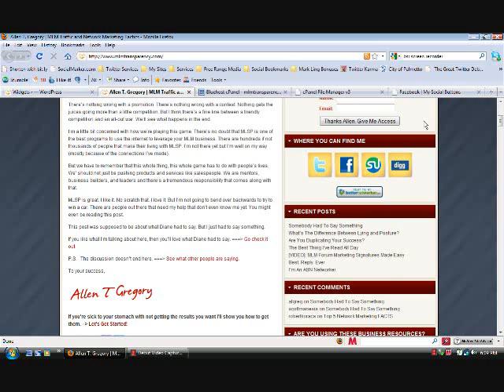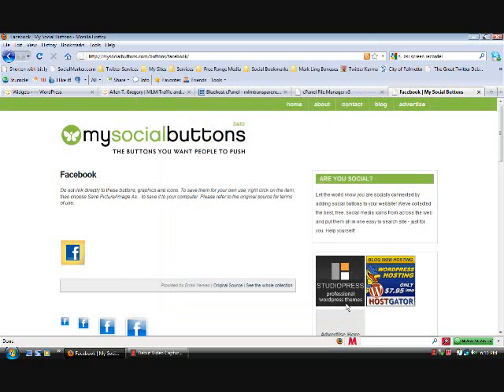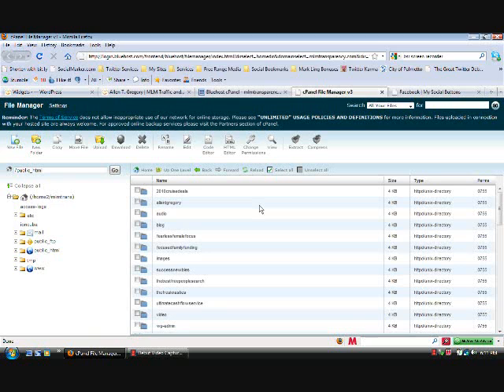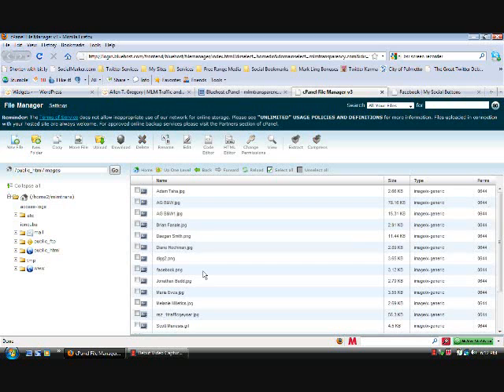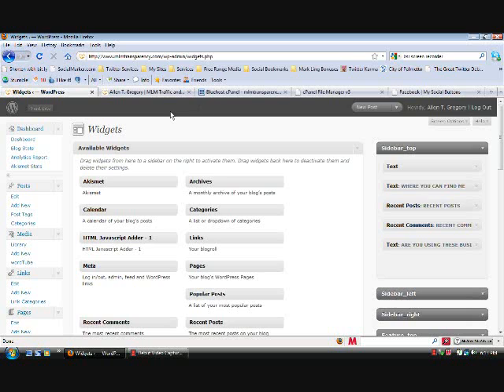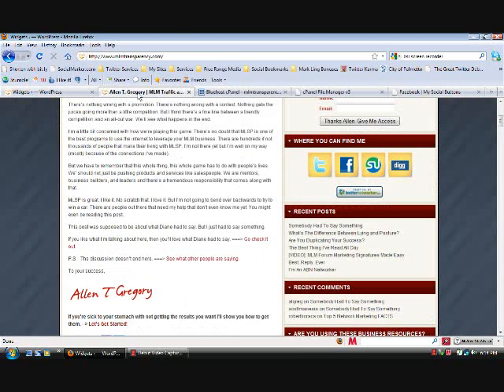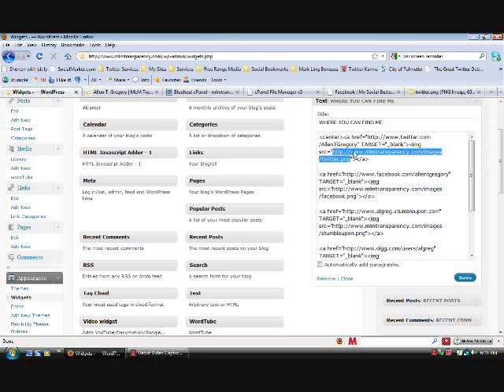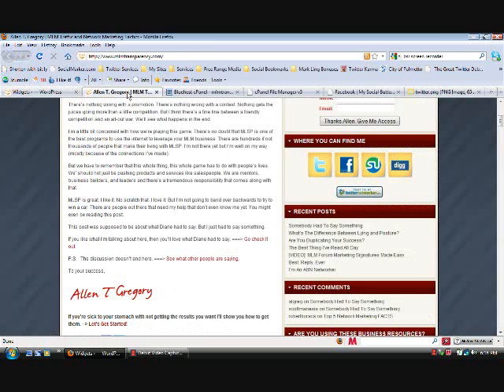How To Get Social Media Buttons on Your Wordpress Blog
This video shows you how to use social media on your Wordpress blog. The key thing is to be active. So many people try to put it on autopilot. But you just end up looking like a spammer.